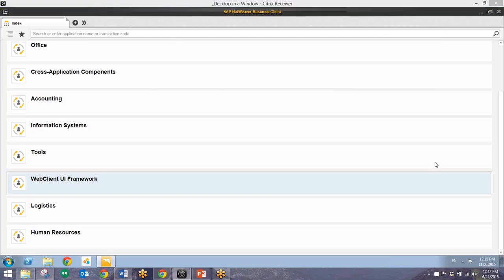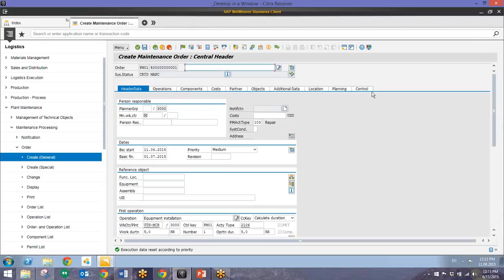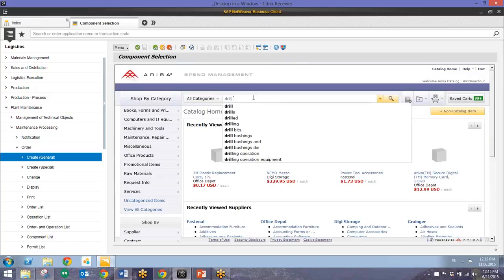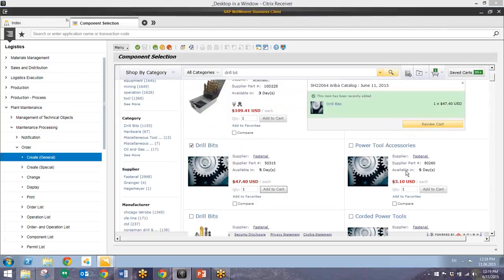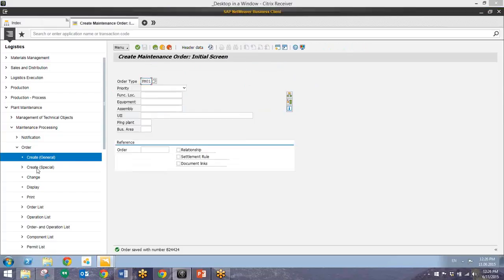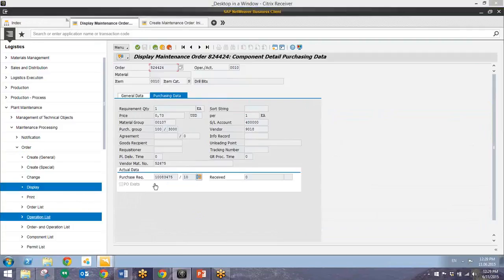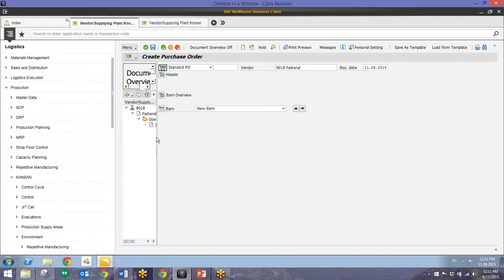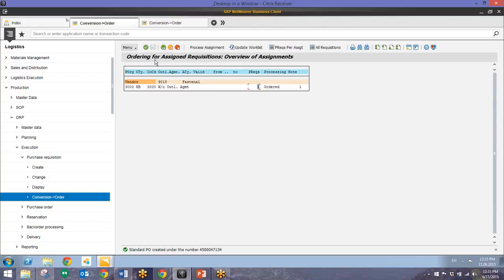SAP Ordering Components for PM Order using Ariba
SAP Ordering Components for PM Order using Ariba by Blue Marble Consulting